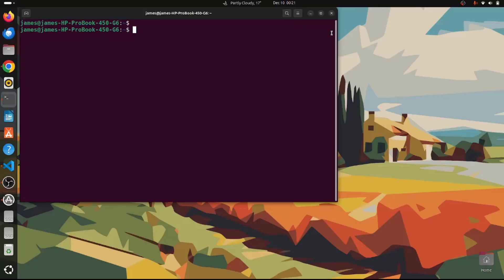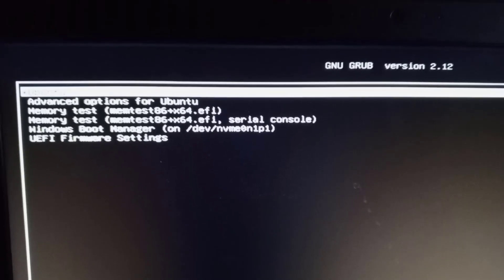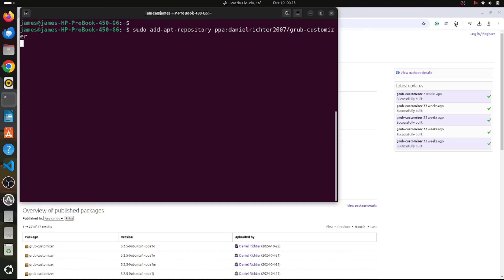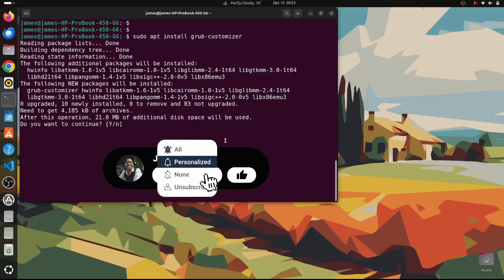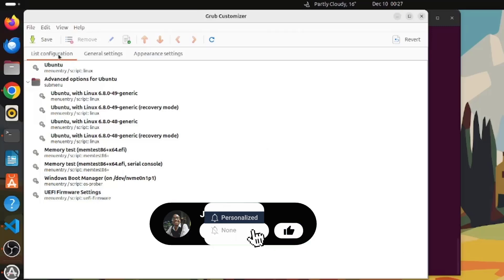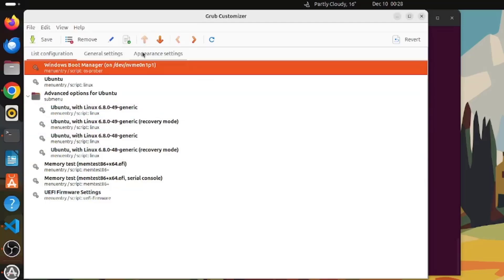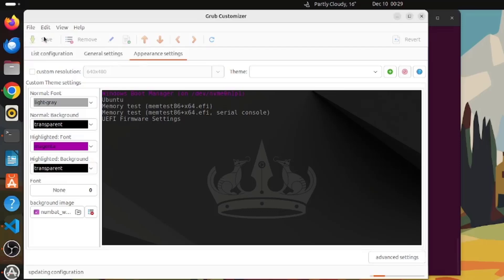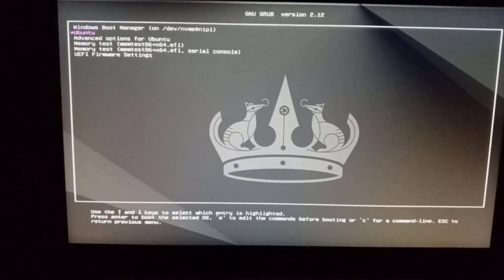Install Grub Customizer on Ubuntu 24.04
This video walks you through the installation of the Grub Customizer utility on Ubuntu 24.04. You will also learn how to reorder boot entries and change the background image of the Grub menu.

😎 Timestamps 😎

0:00 Introduction

0:52 Preview of current GRUB menu

1:35 Install Grub Customizer

5:00 Launch Grub Customizer

6:40 Configure Windows as the default OS

7:22 Set a background image for Grub Menu